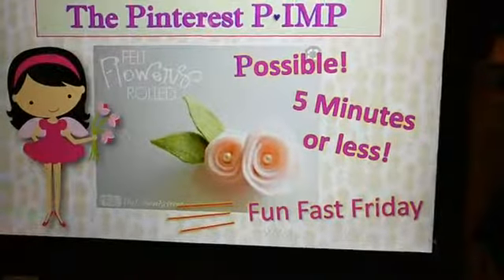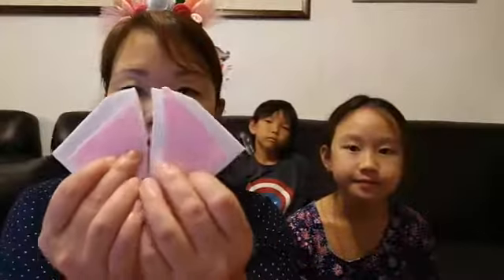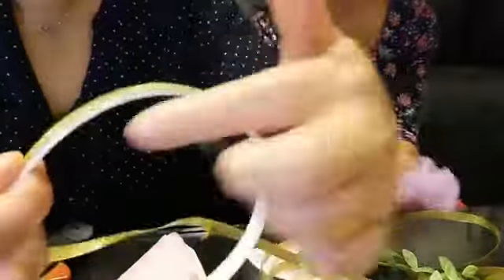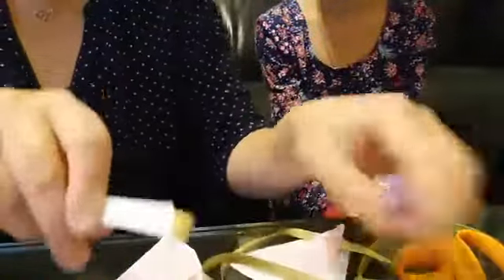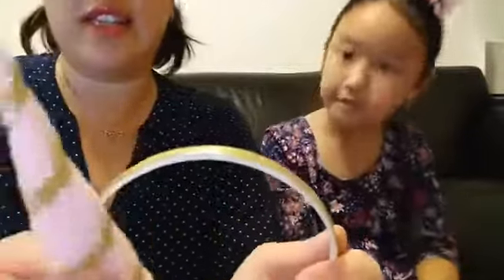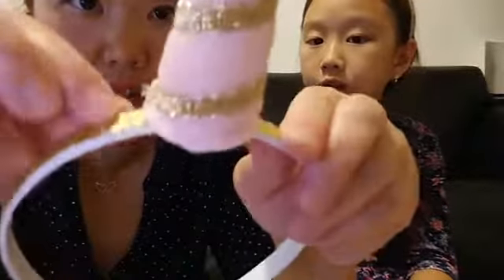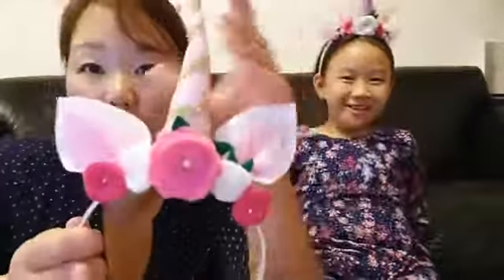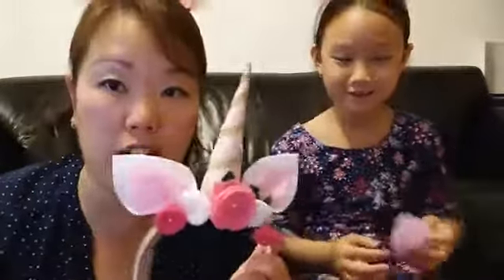FFF Unicorn Headband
We made the flowers.  We made the unicorn horns.  Now it is time to put them all together in this super cute headband!  Be sure to watch the other videos to learn how to make the parts!